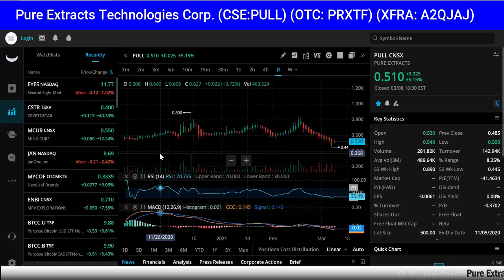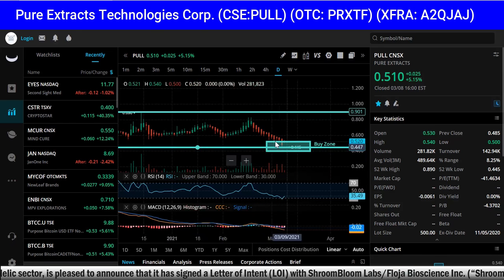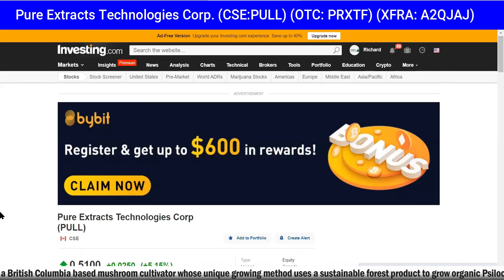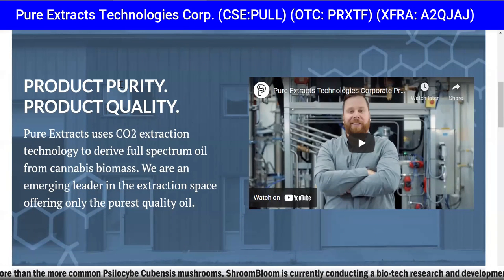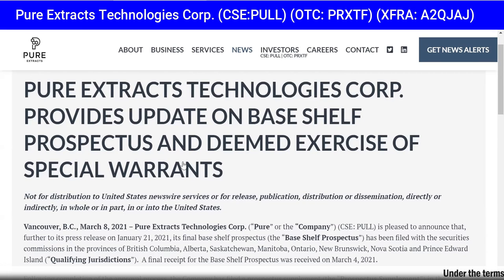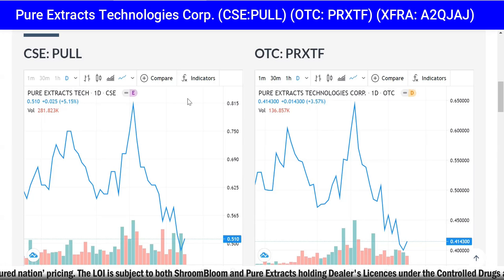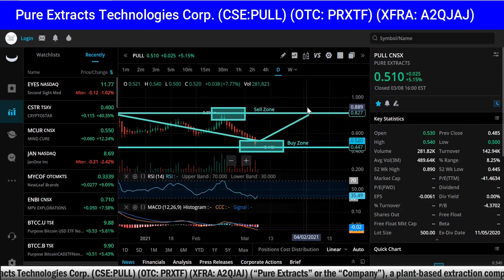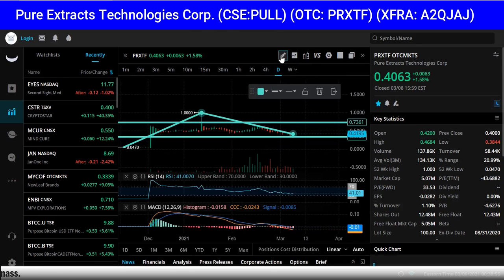Pure Extracts sign psychedelic mushroom LOI (CSE: PULL) (OTC: PRXTF)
Pure Extracts sign psychedelic mushroom LOI (CSE: PULL) (OTC: PRXTF) - RICH TV LIVE - March 9, 2021 -  Pure Extracts Technologies Corp . (CSE: PULL) (OTC: PRXTF) (XFRA: A2QJAJ) (“Pure Extracts” or the “Company”), a plant-based extraction company focused on cannabis, hemp, functional mushrooms and the rapidly emerging psychedelic sector, is pleased to announce that it has signed a Letter of Intent (LOI) with ShroomBloom Labs/Floja Bioscience Inc. (“ShroomBloom”) to enter into an agreement for the supply of psychedelic mushroom biomass.
ShroomBloom is a British Columbia based mushroom cultivator whose unique growing method uses a sustainable forest product to grow organic Psilocybe Azurescens mushrooms. Also known as Azures, they are native to British Columbia and are one of the most potent psilocybin mushrooms that have ever been found. Azures contain up to 1.8% psilocybin, 0.5% psilocin, and 0.4% baeocystin by dry weight - nearly three times more than the more common Psilocybe Cubensis mushrooms. ShroomBloom is currently conducting a bio-tech research and development program utilizing artificial intelligence (AI) to industrialize the cultivation of psychedelic mushrooms. Their goal is to become the global leader in the production of psilocybin mushrooms.

Under the terms of the LOI, Pure Extracts would get preferential access to ShroomBloom’s crop of psychedelic mushrooms and would get ‘most favoured nation’ pricing. The LOI is subject to both ShroomBloom and Pure Extracts holding Dealer's Licences under the Controlled Drugs and Substances Act (CDSA).

Pure Extracts CEO, Ben Nikolaevsky, remarked, “A supply agreement with a world-class cultivator like ShroomBloom would ensure a reliable source of high-quality, high-potency, psychedelic mushroom biomass for our extraction facility so that we can produce plenty of psilocybin for our formulation R&D activities and for any resulting clinical trials.”

RICH TV LIVE INC. company profiles and other investor relations materials, publications or presentations, including web content, are based on data obtained from sources we believe to be reliable but are not guaranteed as to accuracy and are not purported to be complete. As such, the information should not be construed as advice designed to meet the particular investment needs of any investor. Any opinions expressed in RICH TV LIVE reports company profiles or other investor relations materials and presentations are subject to change. RICH TV LIVE INC. sponsored $5,000 CAD per month for digital video services.